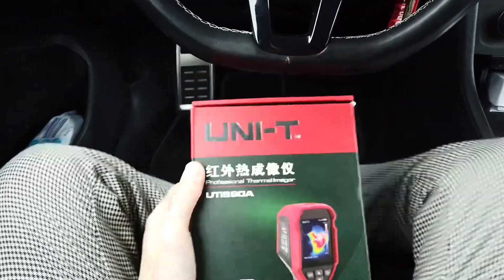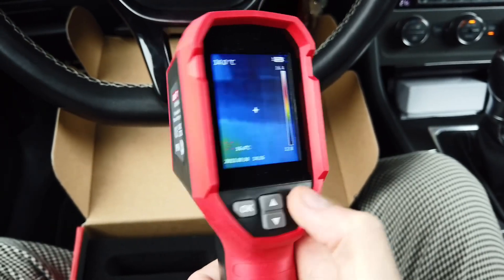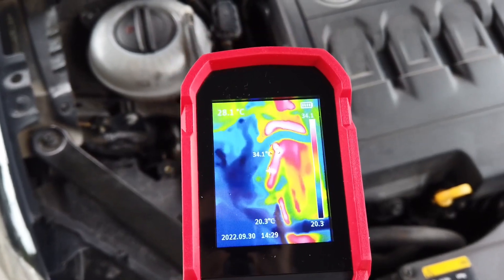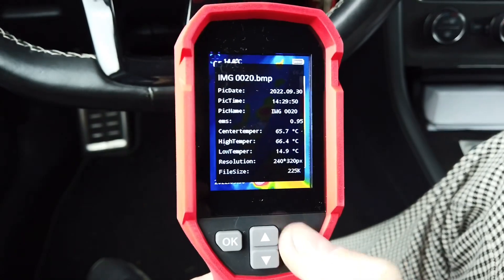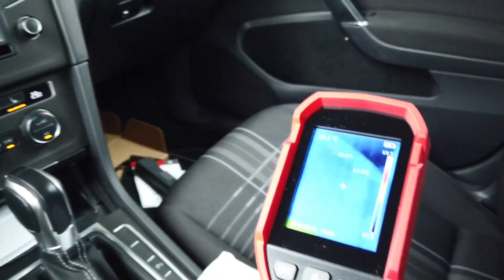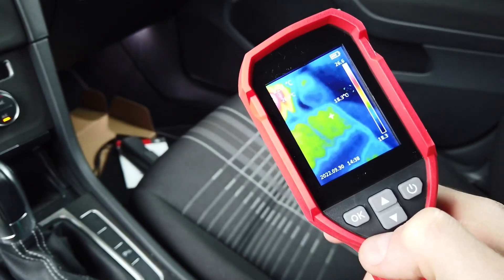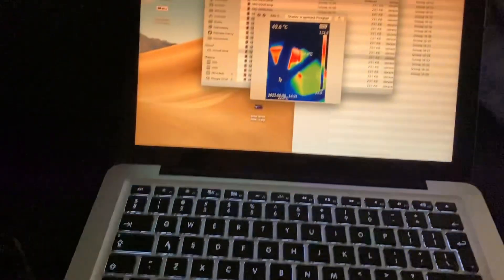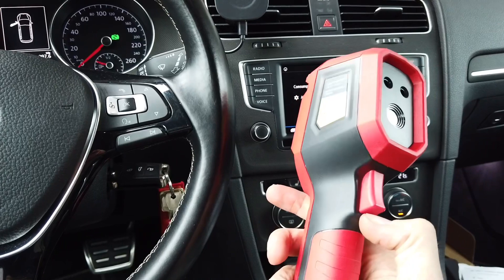Best budget thermal camera? UNI-T UTi690A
Testing infrared thermal camera while checking fuel and coolant temperatures, air temperature from the vents, heated seats and mirrors, brake rotors and calipers, looking for short circuits on electronic boards and diagnosing hot wires that are too thin for the amps that pass through them. Looks like this thermovision device is great for automotive diagnostics.

🛠 Tech specs of UTi690A thermal camera
Sensor: 120 by 90px, 25Hz, 50°(H) by 38°(V) FoV.
Readout precision: 0.1℃
Thermal sensitivity: less than 60mK
Precision: ±2℃ or 2%
Emissivity: 0.95 by default, 0.01~0.99 adjustable
Temperature range: -20-400°C
IP54 & 2 meters of anti-fall
2.4 inch TFT LCD, 320 by 240
16GB micro SD card included for data storage
USB-C port for charging and data transfer
6 data display color themes

👍 Pros
Handy grip with safety wrist strap
Min, max and center measurements at the same time
Integrated LED flashlight and laser pointer
Device shape protects the sensor and the LCD
Hermetic cover for USB and SD card ports
Data transfer over USB
Images with metadata about readouts

👎 Cons
no case to keep the device in

0:00 UNI-T UTi690A thermal imager
0:23 unboxing of the infrared camera
0:50 UTi690A first impressions
1:50 settings, options, adjustments
3:10 checking fuel and coolant temperature
4:00 checking turbocharger temperature
4:20 viewing captured image and data
5:13 checking brakes temperature
5:55 air vents temperature
6:44 checking heated seats
7:09 checking heated side mirrors
7:37 testing laser pointer
8:10 locating hot wires on battery charger
8:41 diagnosing electronics with short circuit
9:03 pros and cons
11:20 get it from BangGood with coupon